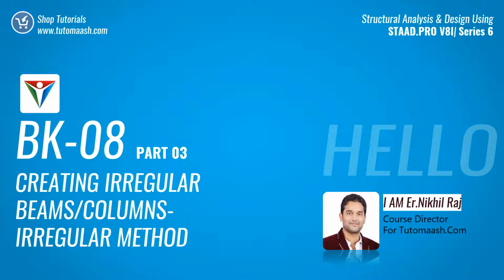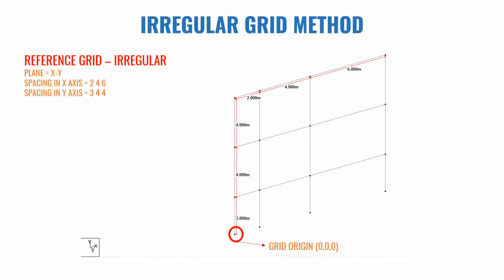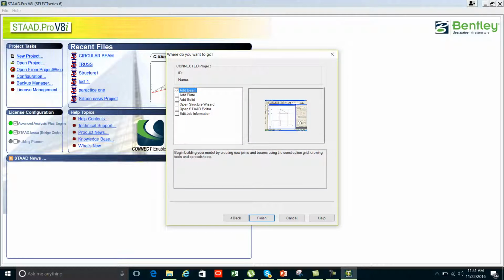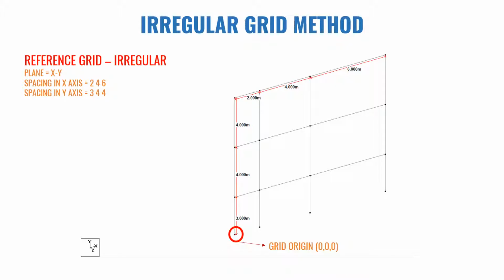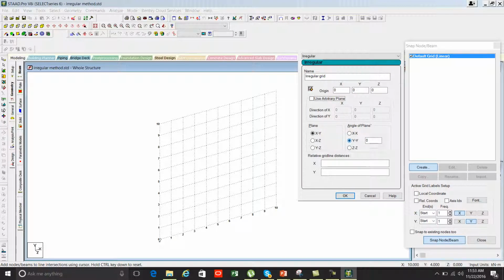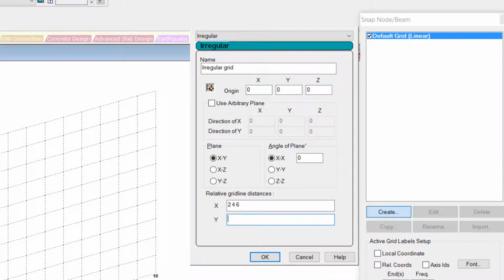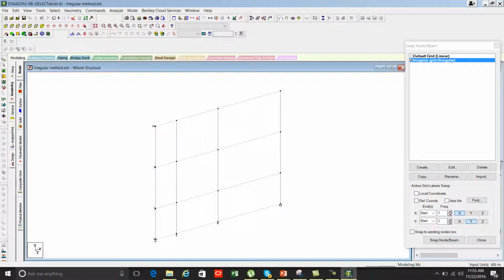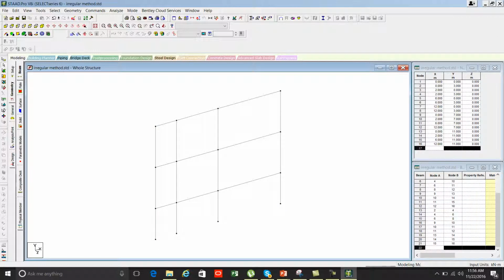BK08 PART03-HOW TO CREATE A IRREGULAR BEAMS & COLUMNS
Bentley Staad.Pro v8i Online Training from Tutomaash